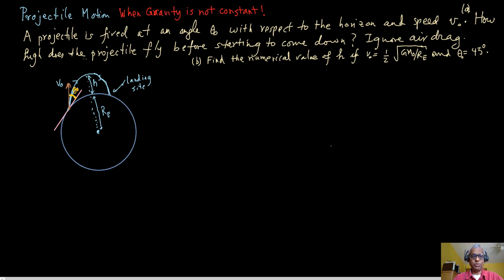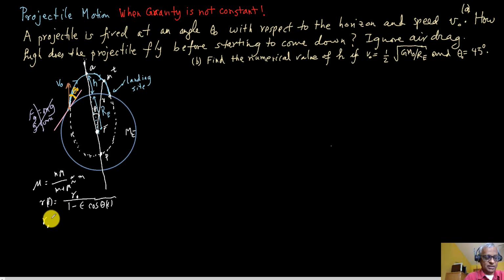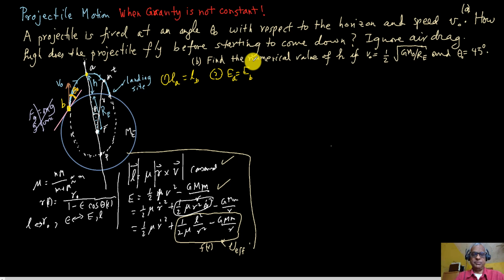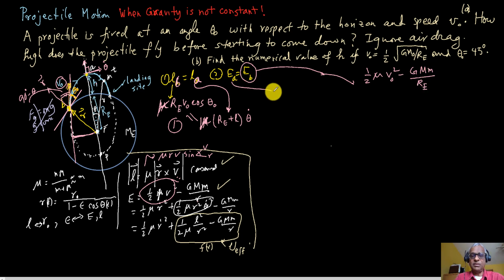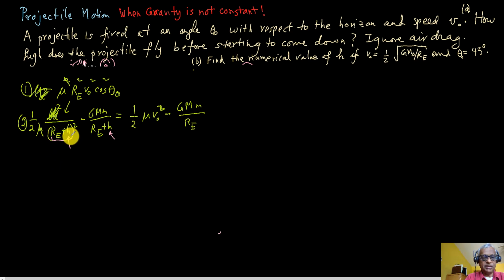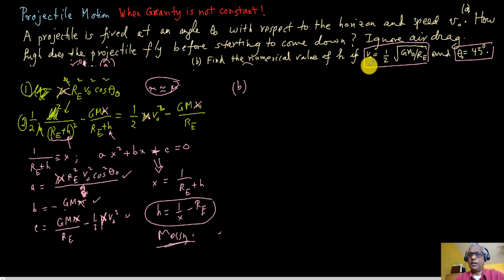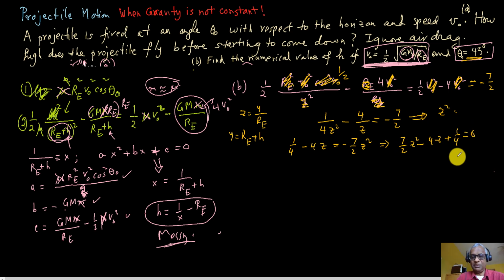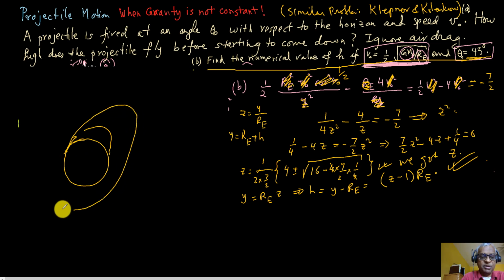Projectile Motion Under Newton's Gravity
Projectile motion is usually studied in the context of constant gravity, g. But, if a projectile is shot at considerable speed and flies high, then one must use more accurate accounting of gravity given by Newton's law of gravitation. A problem of this type is solved.